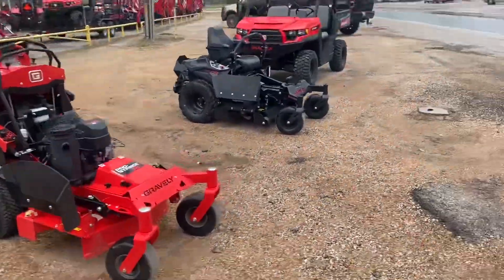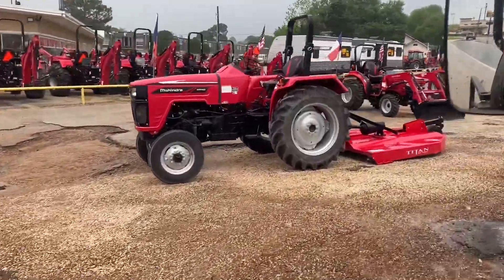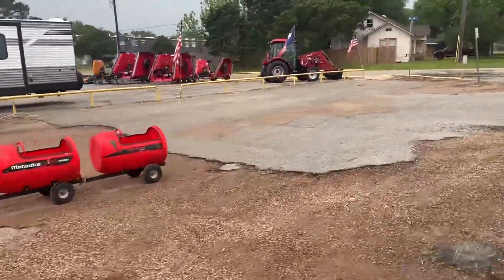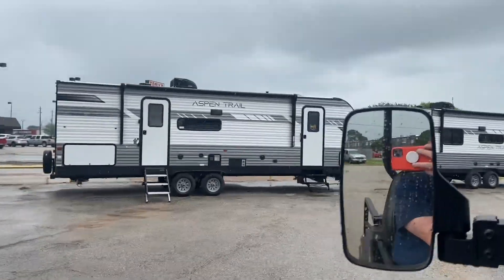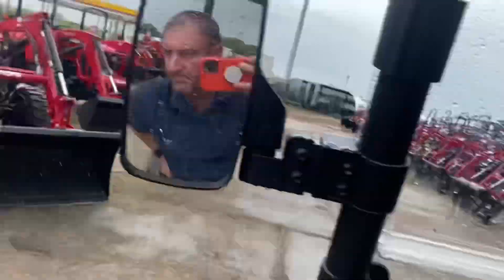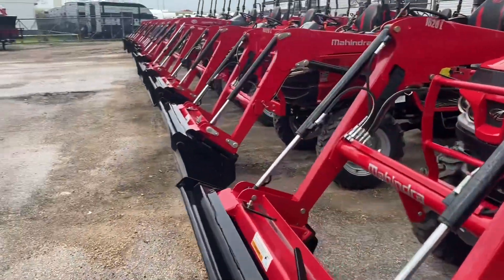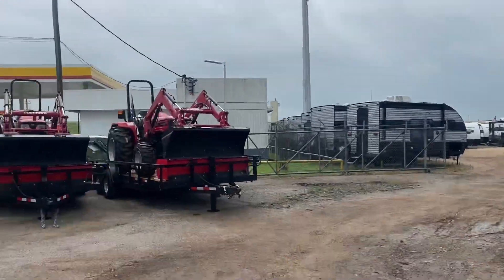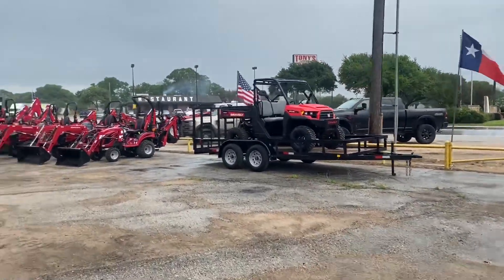800 videos, Thank you to all of my subscribers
This will be my 800 video for YouTube and I would just like to say Thank ￼You to all of my subscribers.